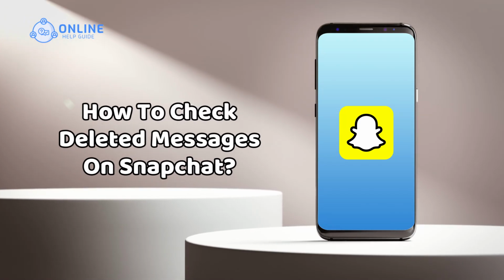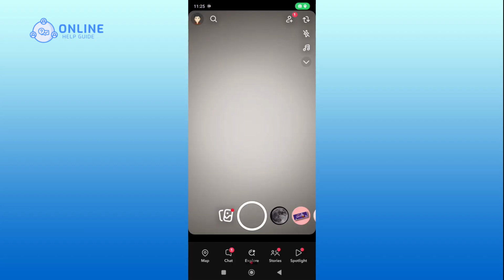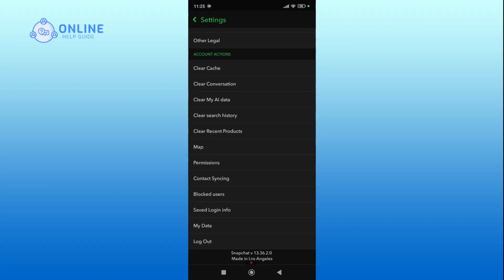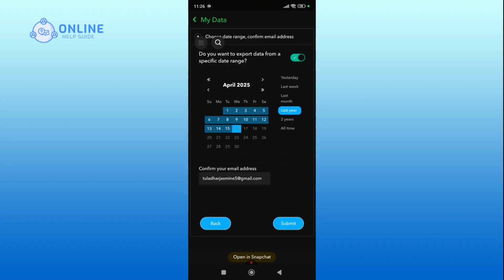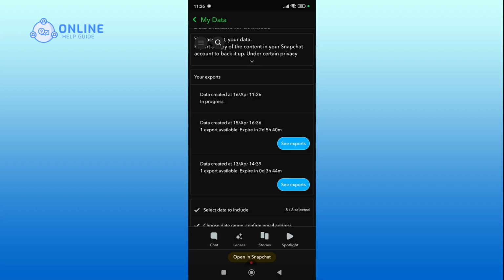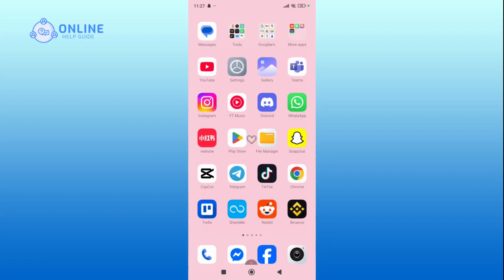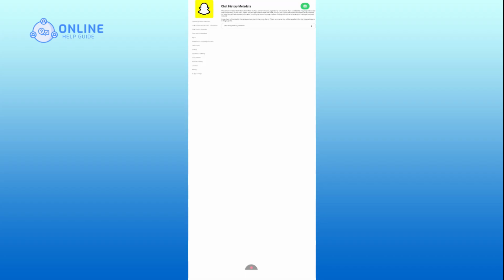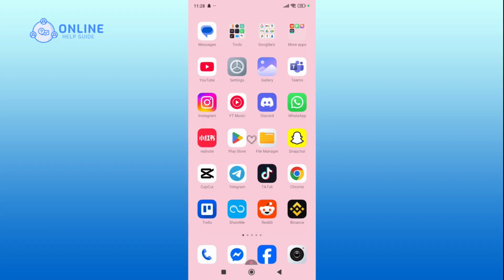How To Check Deleted Messages On Snapchat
Snapchat messages are designed to disappear by default, but users can manually save chats by pressing and holding on a message. In 2024, Snapchat introduced "Infinite Retention Mode," allowing users to save entire conversations indefinitely. However, once a message is deleted and not saved, it cannot be recovered. ​